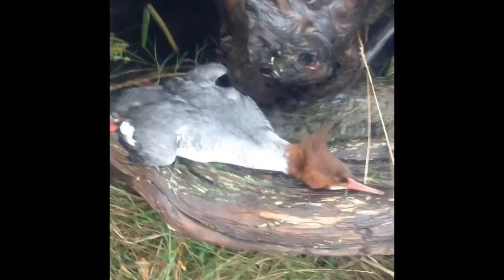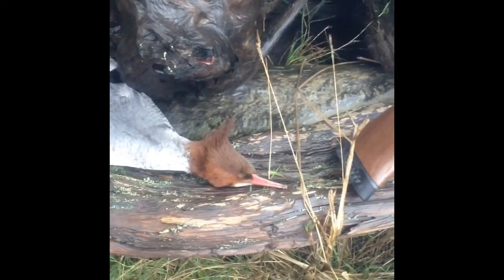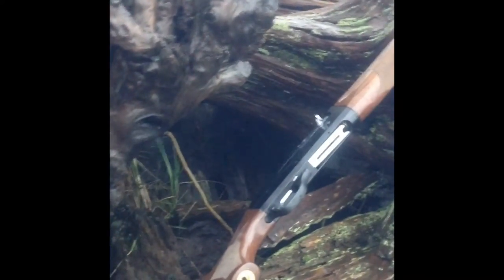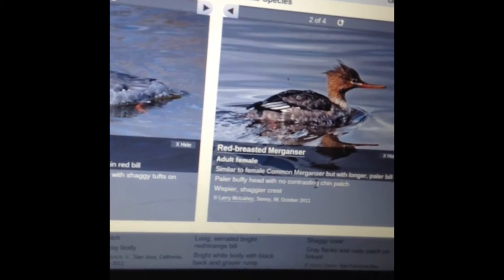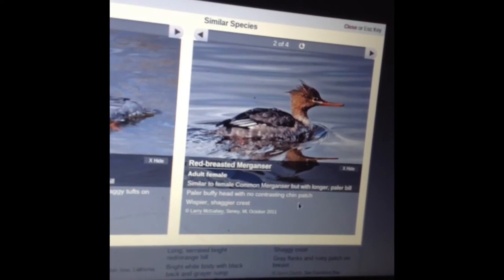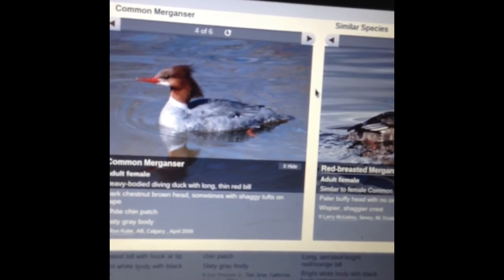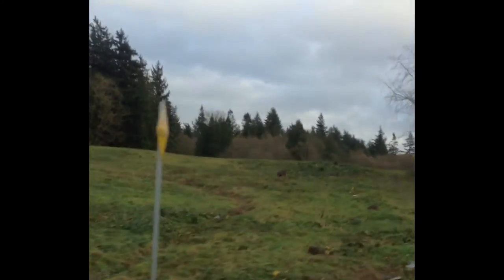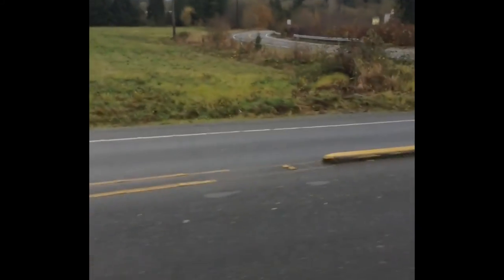Thanksgiving Mallards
This is a short hunting video I thought you guys might enjoy.

We've been having a lot of rain lately so our fields flooded so I'll be able to film more hunting videos.